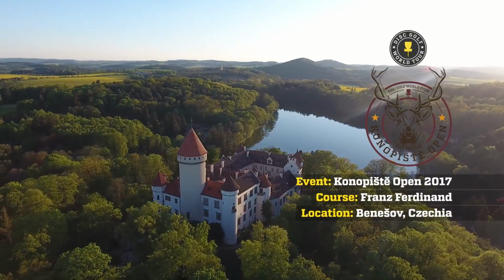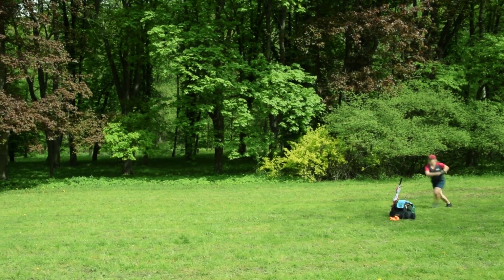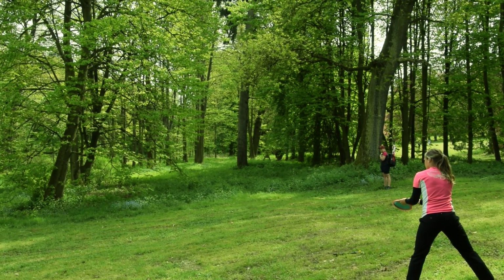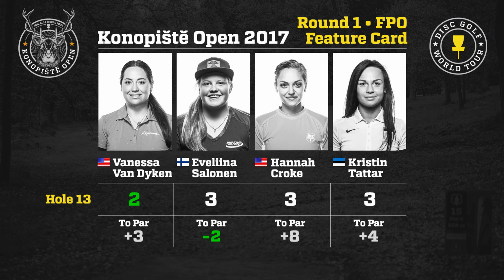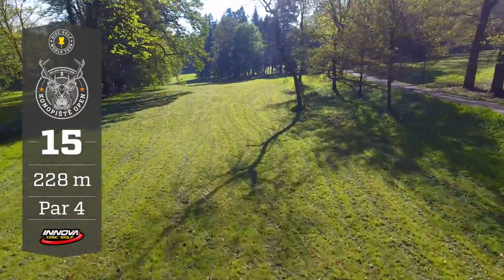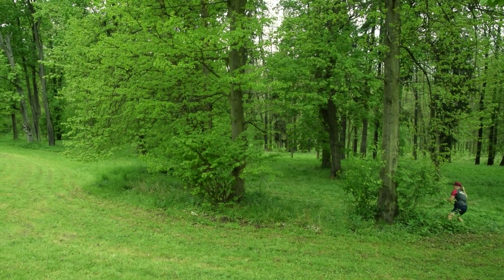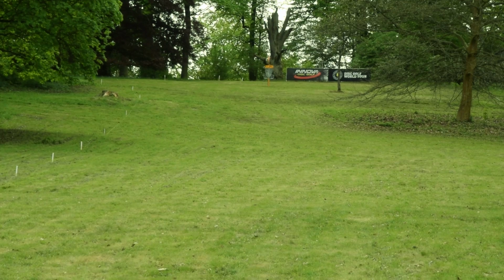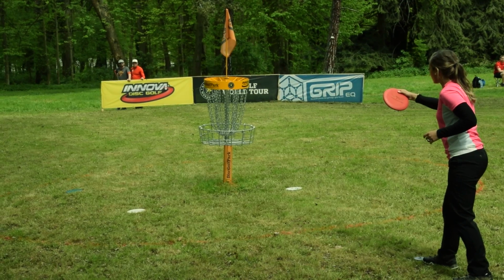2017 Konopiště Open FPO Feature Card Round 1 Back 9 (Van Dyken, Salonen, Croke, Tattar)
The SpinTV proudly presents the Konopiště Open 2017!

Here's the round 1 back 9 coverage of the women's feature card, with Vanessa Van Dyken (USA), Eveliina Salonen (FIN), Hannah Croke (USA) and Kristin Tattar (EST) on the challenging Par 67 Franz Ferdinand course in Benesov, Czech Republic.

Commentary by Avery Jenkins and Vanessa Van Dyken.

Produced by The SpinTV / Aku Franssila